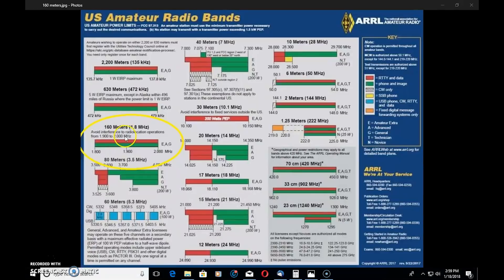Learning The HF Ham Bands: 160 Meters/1.8MHZ, Introduction To HF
The final episode in the mini-series about learning HF bands. 160 meters. Check out this video to learn about the 160 meter band. Whether you are a newcomer to the hobby, or an avid user that just never operated 1.8MHZ, this video should explain it just a little bit.